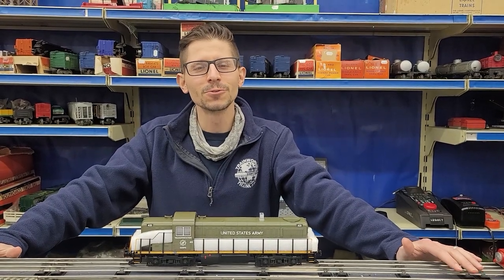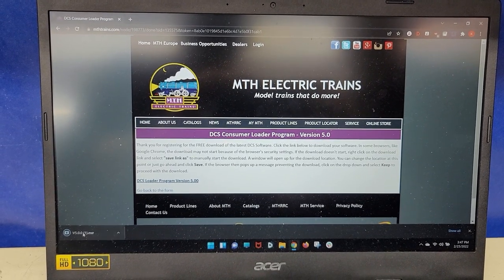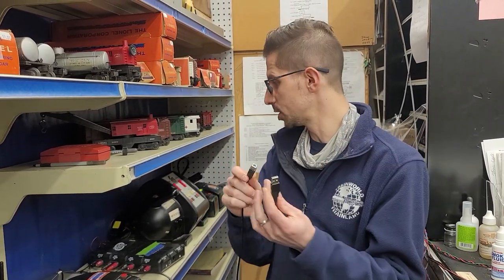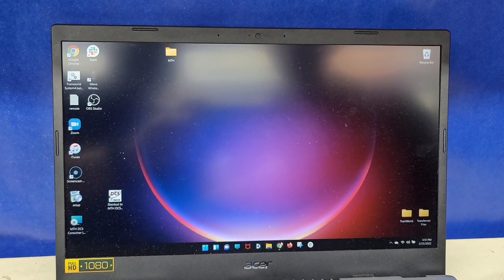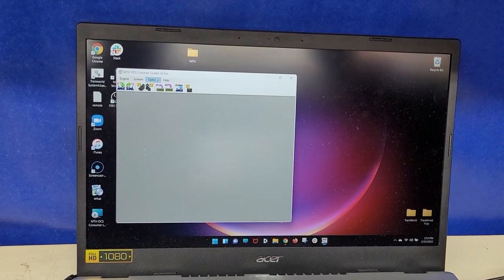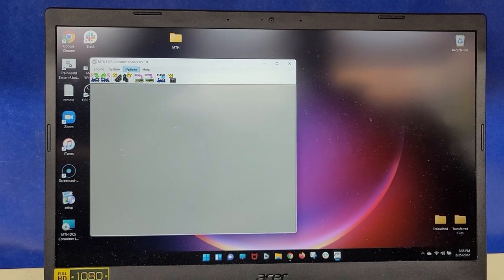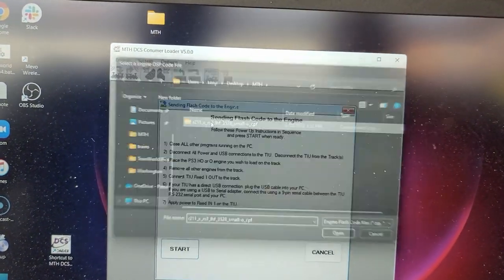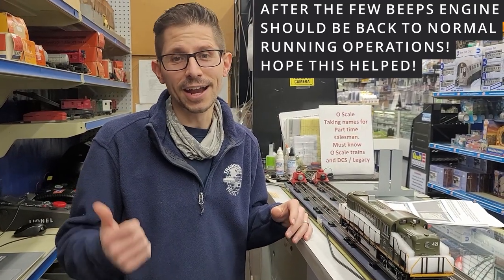How To Fix Your MTH Smoke Unit Overheating Issue - Step By Step Process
Recently a select few 2021 MTH Railking engines had a defect where the smoke units would overheat - Ken Jr. shows us how to fix this problem in a step by step process video! Enjoy!

2021 RailKing RS-3 Diesel Locomotive Smoke Unit Overheating
February 22, 2022 - The 2021 M.T.H. RailKing RS-3 Diesel Locomotives released in January 2022 were mistakenly programmed with the wrong smoke unit temperature values in the Proto-Sound 3.0 firmware resulting in excessive external smoke unit housing temperatures which could cause the locomotive shell to distort and warp. The issue exists in both conventional or command operating modes. Owners of the locomotives should immeadiately cease operating the locomotives with the smoke unit on until the firmware in the locomotive is replaced. The firmware can be replaced by consumers, retailers or service centers using the DCS Consumer Loader Windows software and the DCS TIU. The affected RS-3 models can be found in the list to the left.

EFFECTED 2021 MTH RAILKING ENGINES LISTED BELOW:

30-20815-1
O Gauge RailKing RS-3 Diesel Engine With Proto-Sound 3.0
U.S. Army

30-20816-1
New York Central

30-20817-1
Northern Pacific

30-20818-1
Chicago Great Western

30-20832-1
Long Island

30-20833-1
Long Island

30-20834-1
Long Island

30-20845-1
Lake Superior & Ishpeming Railroad

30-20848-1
Monon

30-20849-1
Monon

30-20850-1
Erie Lackawanna

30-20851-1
Erie Lackawanna